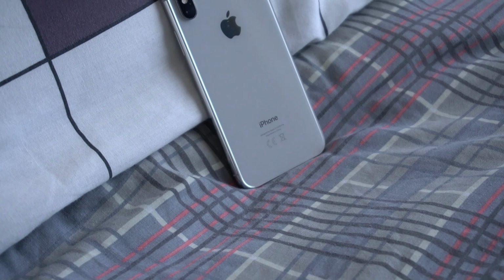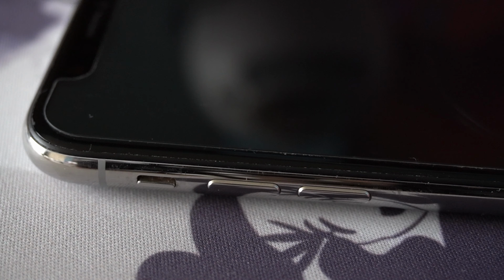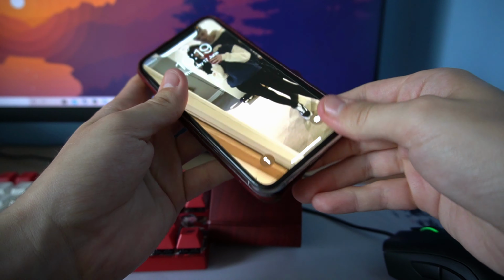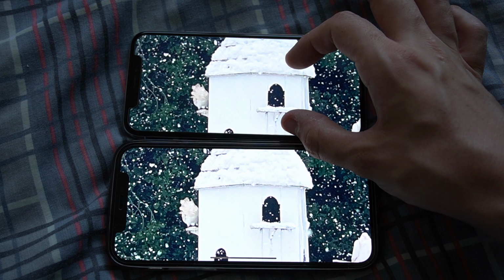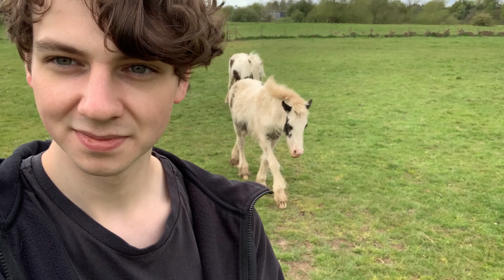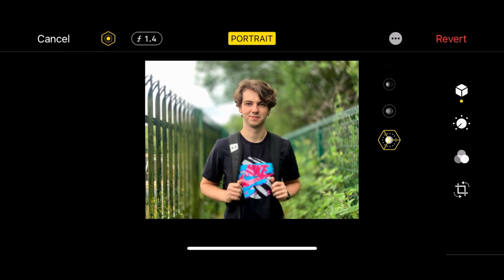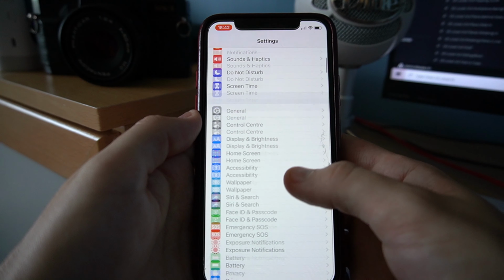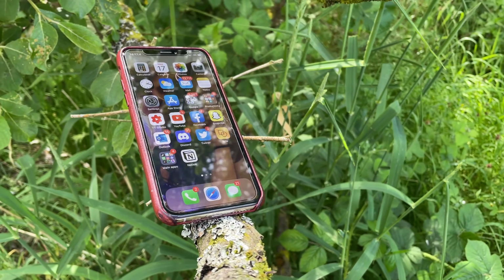iPhone XS Review in 2021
Should you buy the iPhone XS in 2021? Long term review. Is the 2018 flagship apple iphone xs is still a good phone to buy in 2021? Watch this video! I discuss the performance, camera, battery and more

The iphone xs in 2021, is a very capable phone but is it still worth buying the iphone xs 3 years later? I have used this iPhone daily since release and go over the weaknessed and strengths of the iPhone XS.

The iphone xs replaced the iphone x in 2018 but how does it hold up 3 years later. This video is an in depth review of the Apple iPhone XS almost 3 years after its initial release.